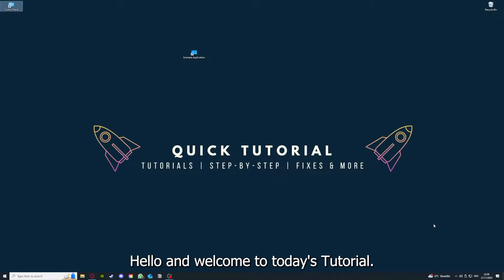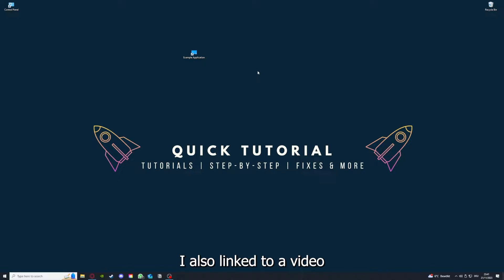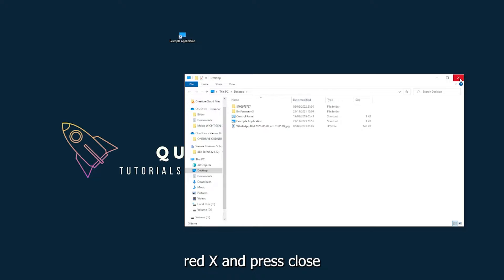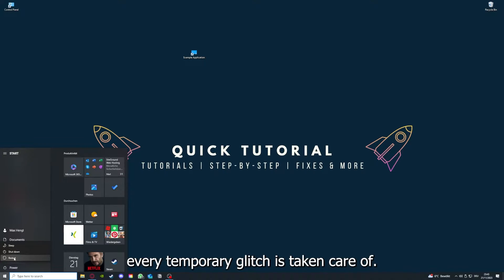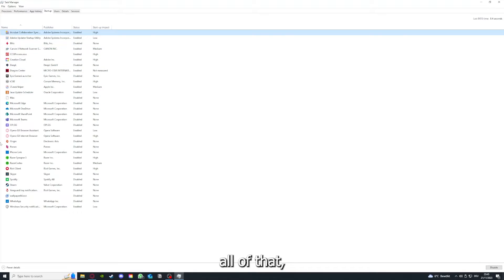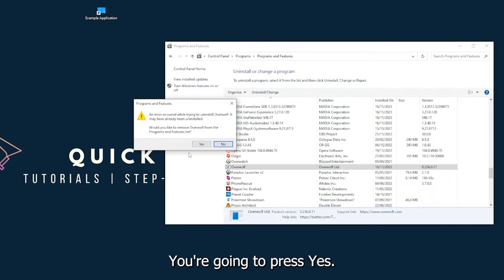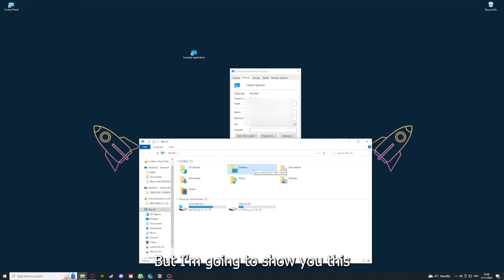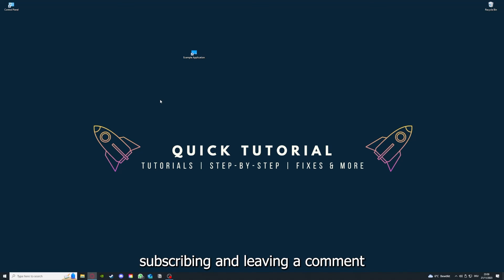HOTLINE MIAMI – How to Fix Crashing, Lagging, Freezing, black screen…– Full Tutorial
Help! HOTLINE MIAMI keeps freezing
Solutions for black screen and crashing in HOTLINE MIAMI
HOTLINE MIAMI black screen and freezing troubleshooting
Help! HOTLINE MIAMI crashes and freezes constantly
HOTLINE MIAMI black screen and crash troubleshooting guide